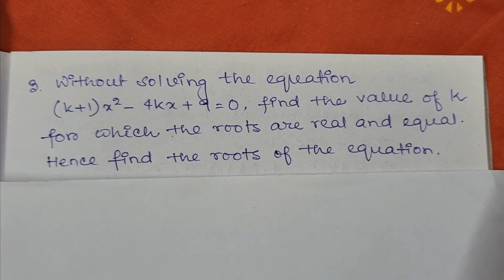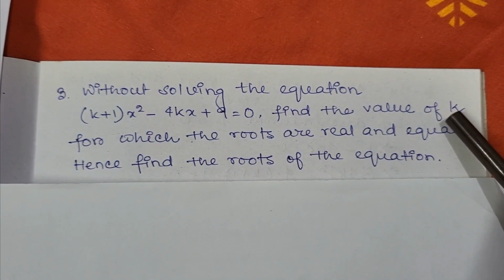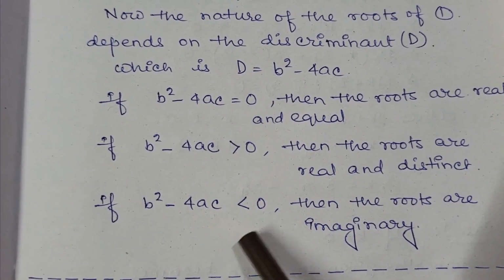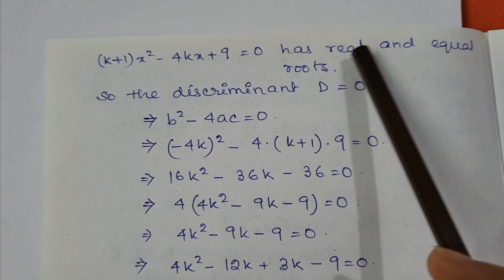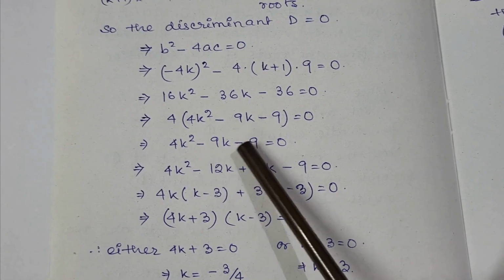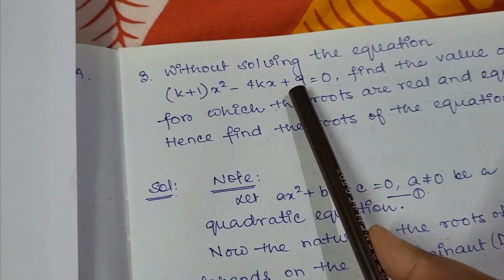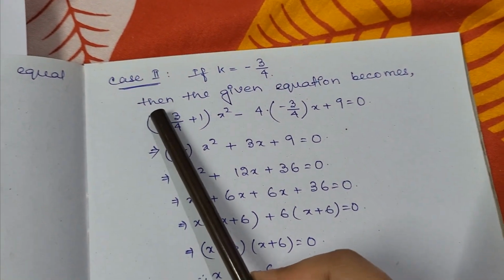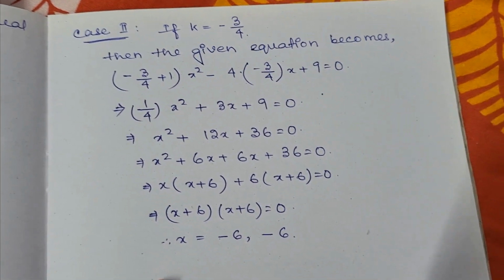Find ' k ' for Real and Equal Roots | Solve Without Solving the Quadratic | Class 10 Math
Learn how to find the value of **k** for which the quadratic equation **(k+1)x² - 4kx + 9 = 0** has **real and equal roots** — without solving it!
We also find the roots after determining k.
Quick explanation using the **discriminant method (D = 0)** — ideal for Class 10 exams and competitive tests.

Problem:  Without solving the equation (k+1)x² - 4kx + 9 = 0, find the value of k for which the roots are real and equal. Hence find the roots of the equation.